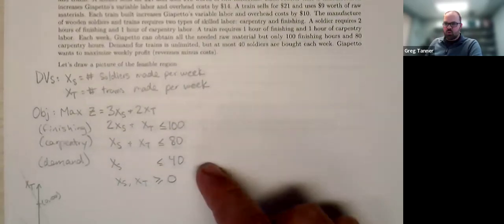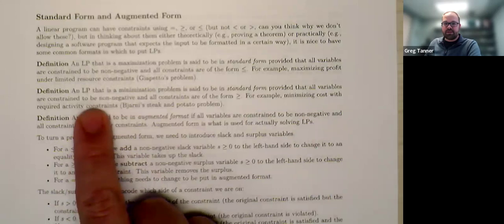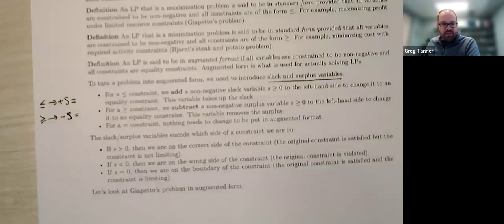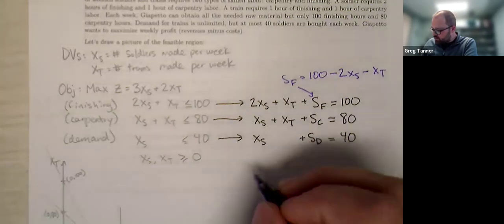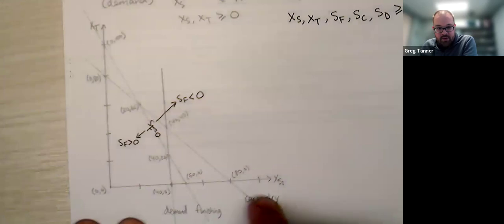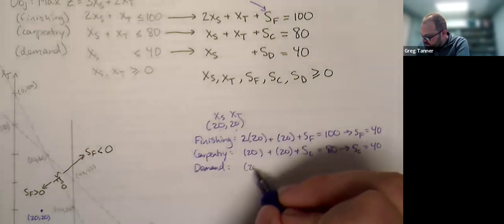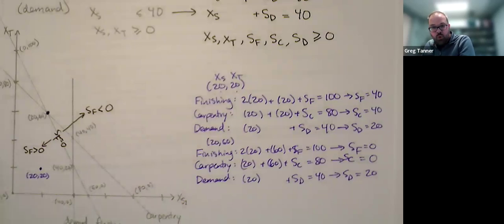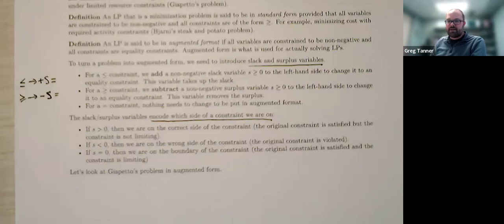Augmented Form for Simplex Method